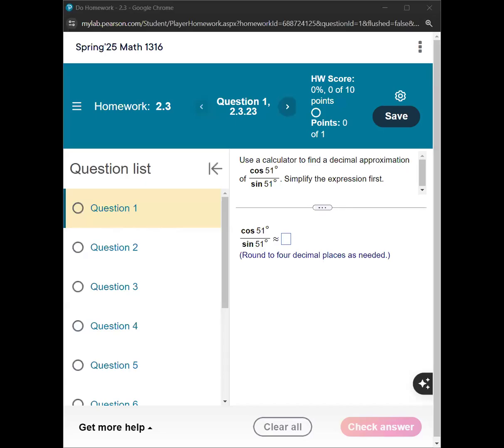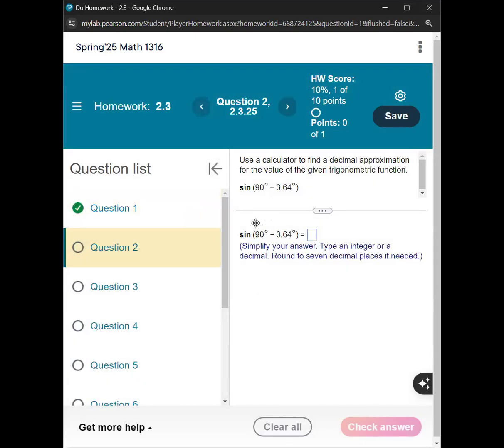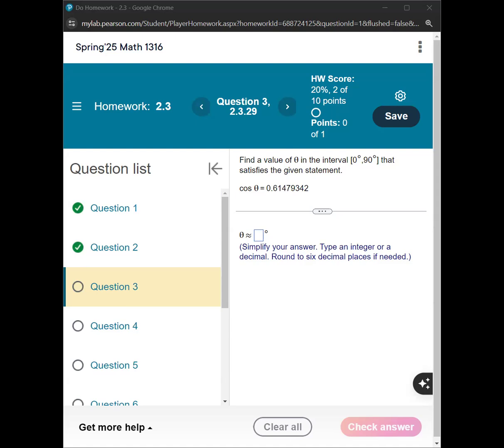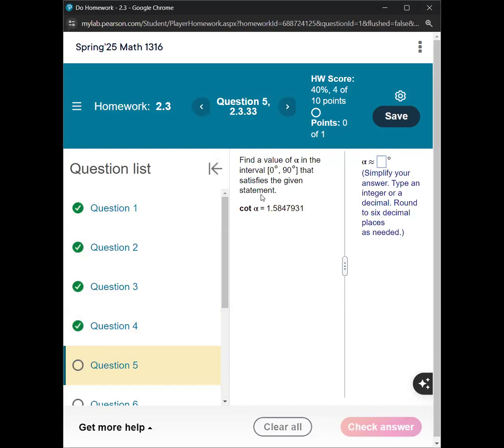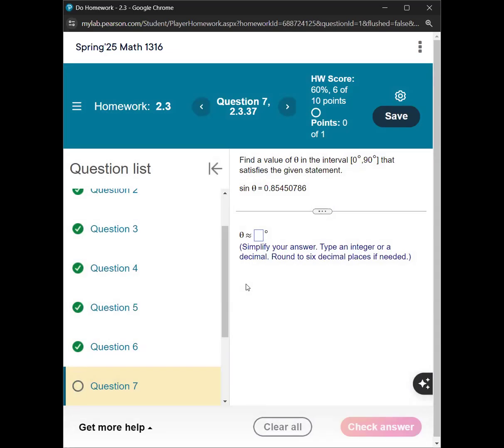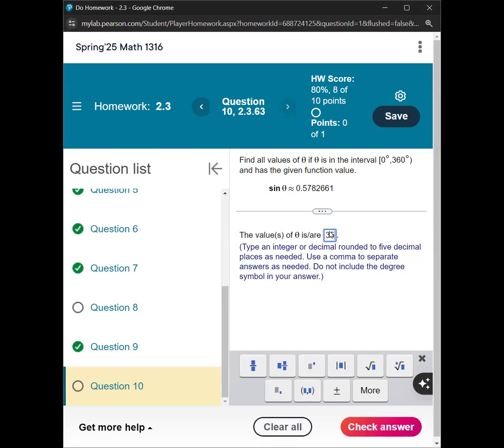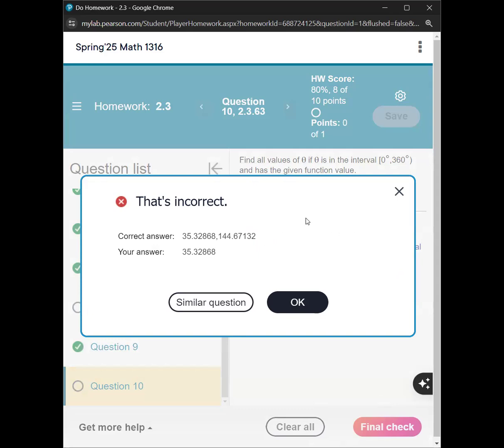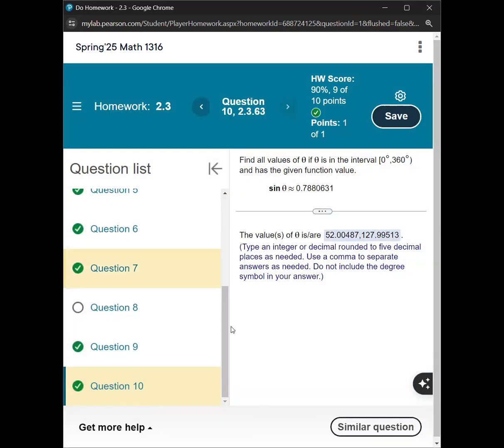2.3 Approximations of Trigonometric Function Values